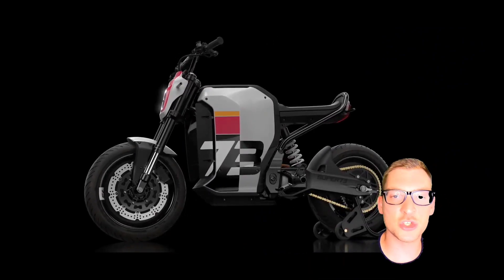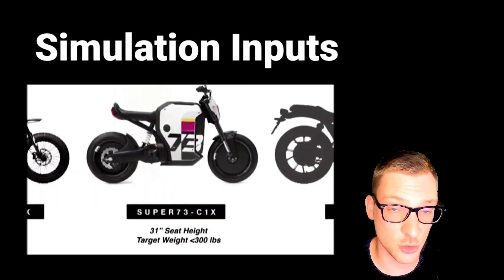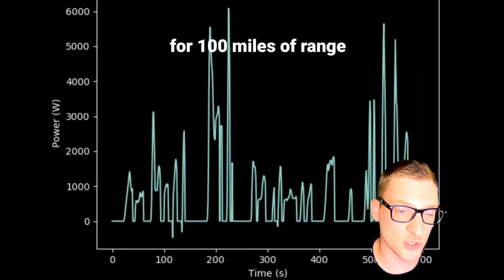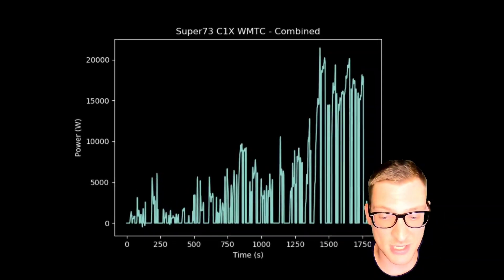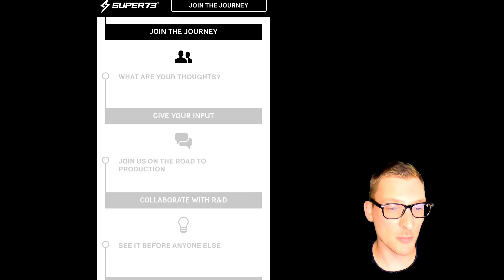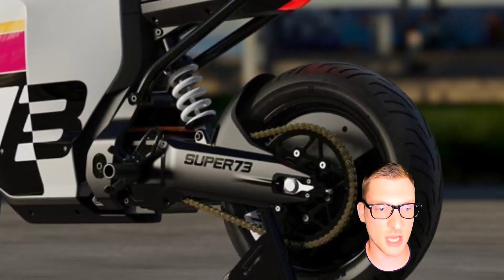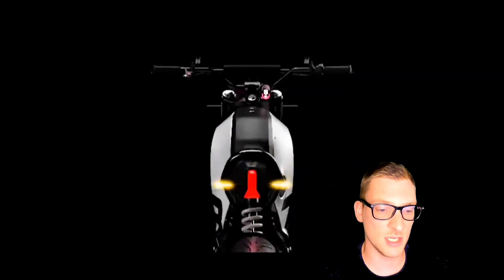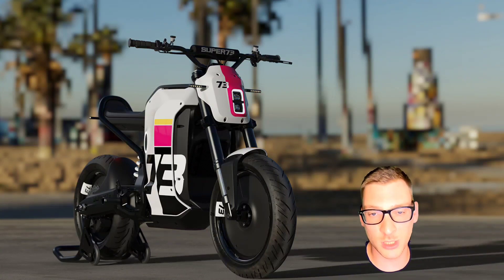SUPER73 C1X eMoto Performance ?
Let's check out the new Super73 C1x electric motorcycle! We’re going to take the specs that were given to us by Super73, plug them into a simulation script that I wrote for the World Motorcycle Test Cycle, and estimate the performance of this bike. We will also look into how much power is required to hit the top speed of 75 mph. Remember, this is all speculative armchair analysis, but gives us good insight into the design of the bike and what to expect. I did some of this work previously with the Sondors Metacycle videos. The estimated cost for this bike is still a guess, but the C1X will probably cost between $5k and 8k.

Let me know what you think of the C1x and Super73 in general.

TIME LINKS
Intro - 0:00
Bike Concept - 0:16
What are we simulating? - 0:47
Simulation Inputs - 1:13
Run the Simulation - 1:54
Results - 2:30
Power usage - 4:02
Super73 wants your thoughts - 5:08
0 to 60 time? - 5:29
Range - 5:51
Drivetrain  - 6:20
What motor are they using? - 6:55
ABS? - 7:19
Aesthetics - 7:31
Charging - 8:09
Super73 better handle that biz - 8:30